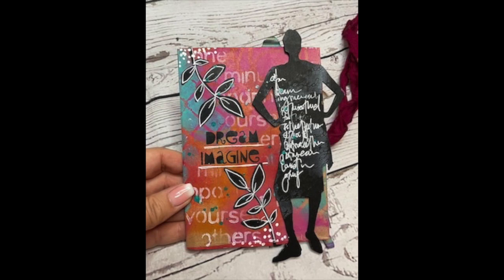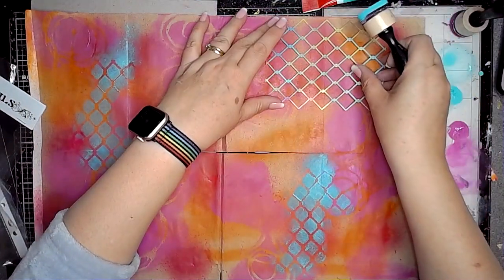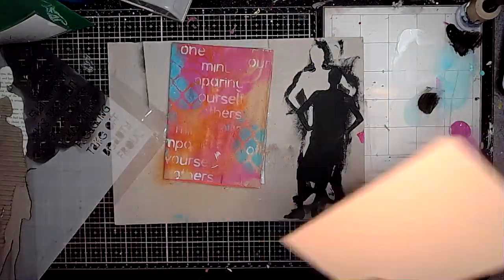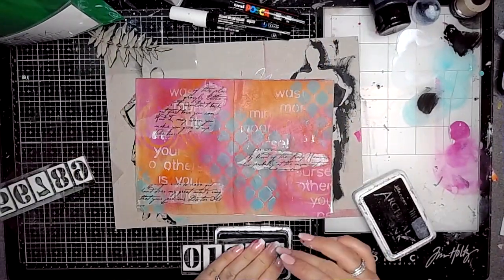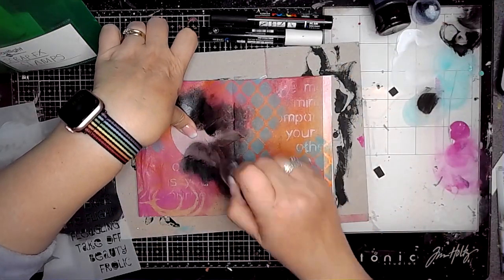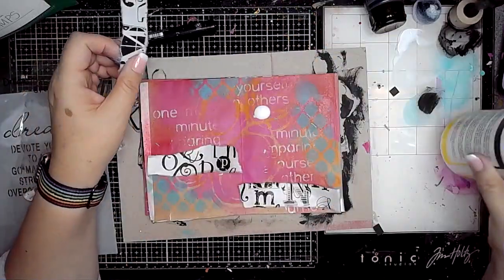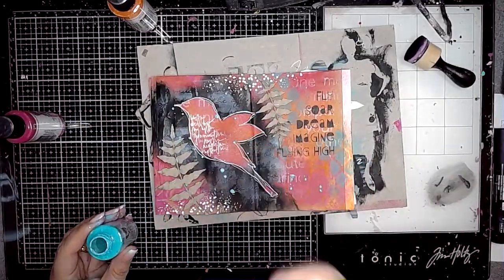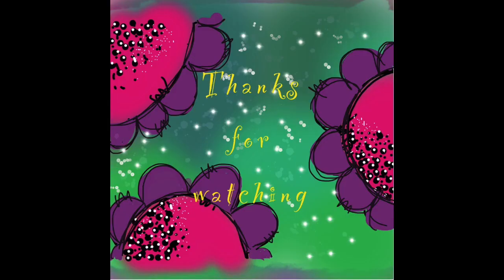Recycle and create a zine- ScrapFX DT project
for more videos that are not available anywhere else, tutorials, mini classes and digital downloads. You can also buy Scrap FX products from my website- We ship worldwide too.
Check out my Instagram too for daily updates on my art journaling journey. art_journallove